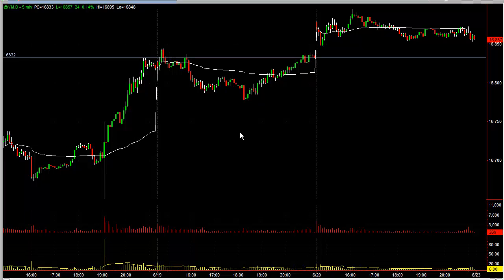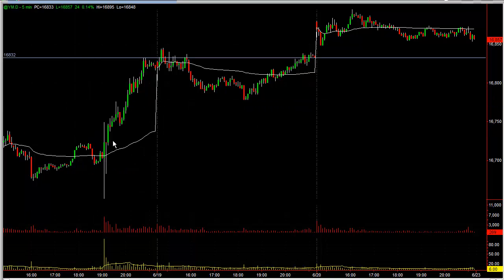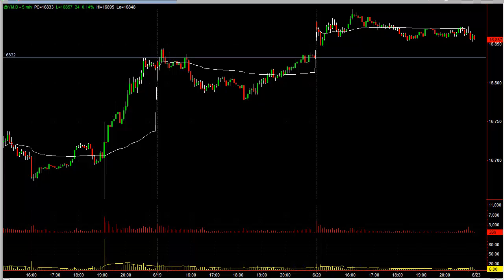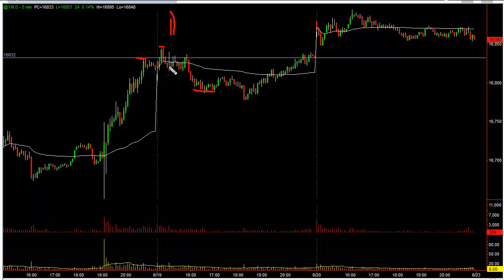Is Trading The Second Key Level Test Better?- The Daytrading Room